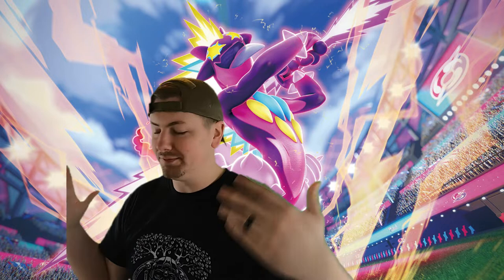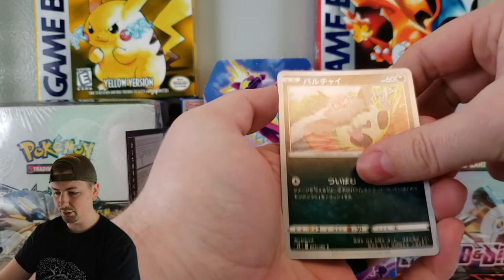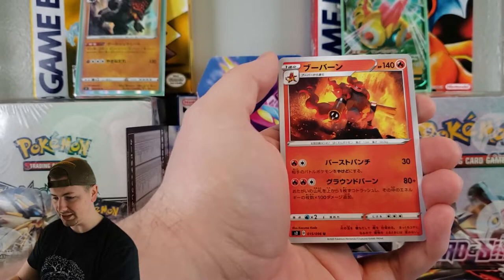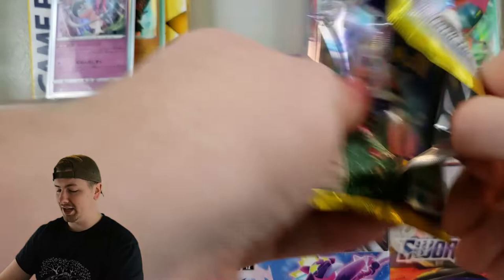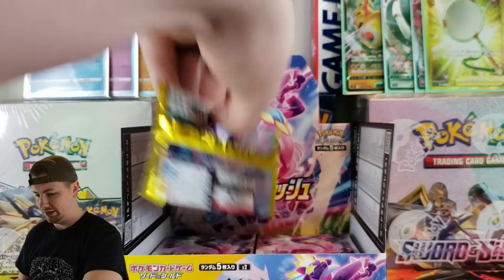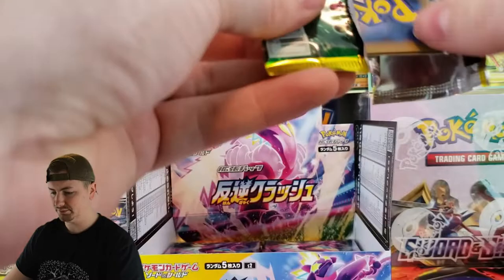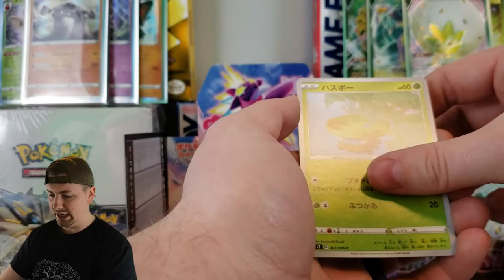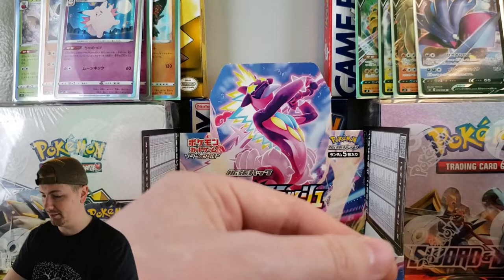Gold Has Been Pulled! *Rebellion Crash Booster Box Opening!*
It's Foreign Cards Friday again and boy do we have another great episode! Let's open up this Rebellion Crash booster box and see what we get!

For all of your Pokemon TCG needs, visit GameNerdz! They have better prices and provide excellent customer service! Preorder the new Pokemon TCG set, Rebel Clash, today!

-Return of the PokeMaster
-The Karma Zone
(No YouTube channel)